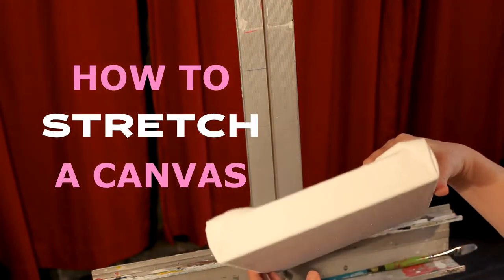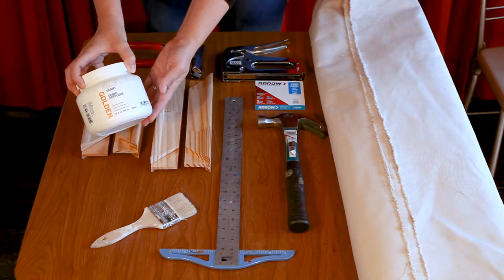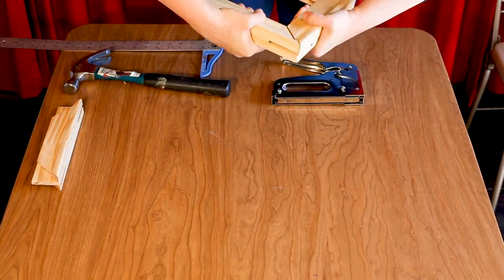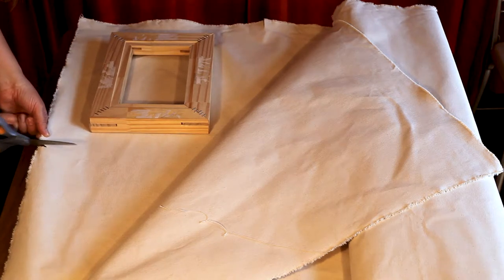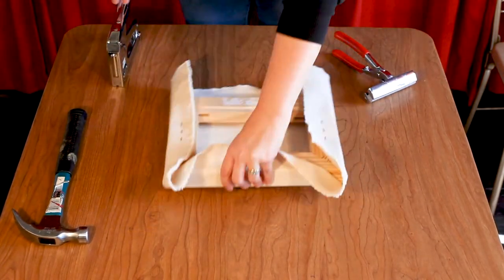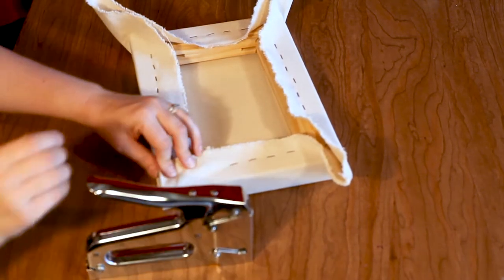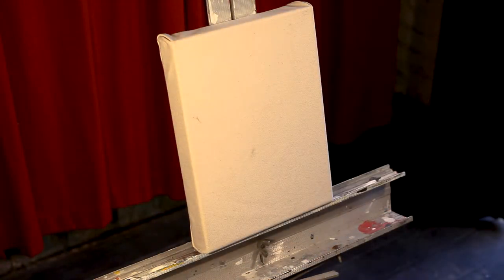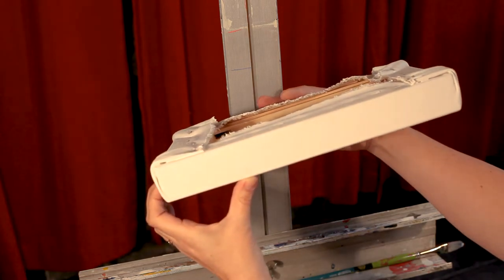‘How to Stretch a Canvas’ / Bonus: Prepare Your Canvas with Gesso / Handy DIY for Artists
I’m happy to bring you this comprehensive video showing you ‘How to Stretch a Canvas’ with the added bonus of teaching you How to Prepare your Canvas with Gesso.  When you stretch your own canvas you get the added quality of a hand made item plus you can potentially save a lot of money!!

For more info about me and what I do, visit: christinakoskiart.com

Materials for this project are listed below for your convenience:

* (4) Stretcher Bars
* Canvas Pliers
* Staple Gun + extra Staples
* T-Square Ruler
* (32 oz) Gesso
* Water
* Empty Cup